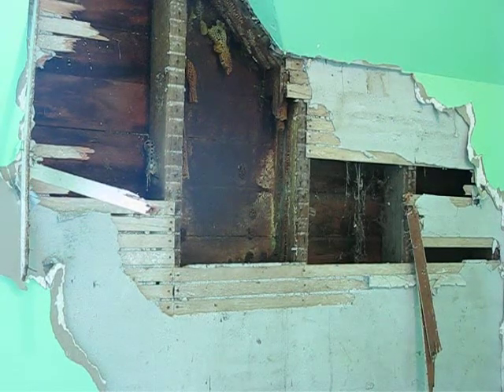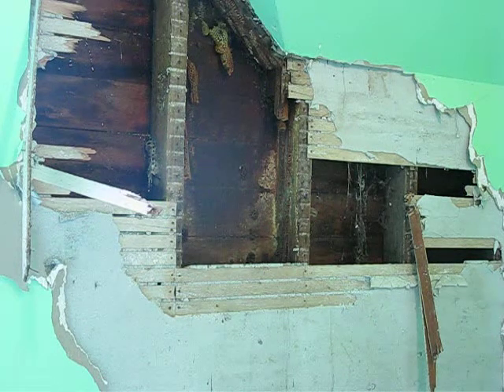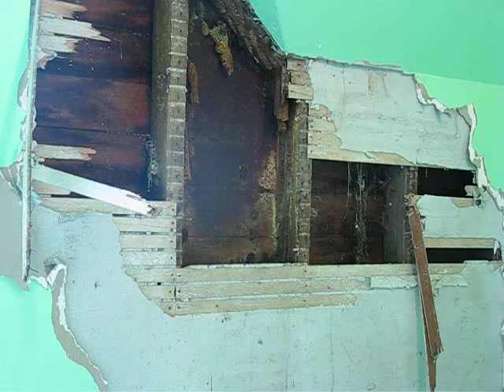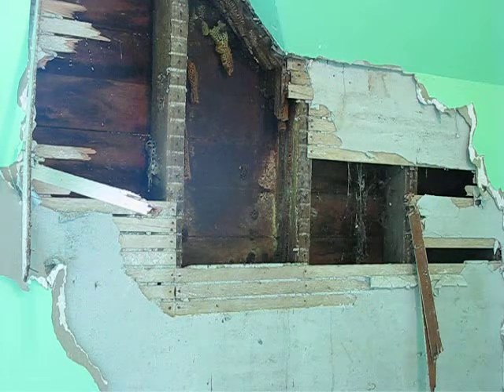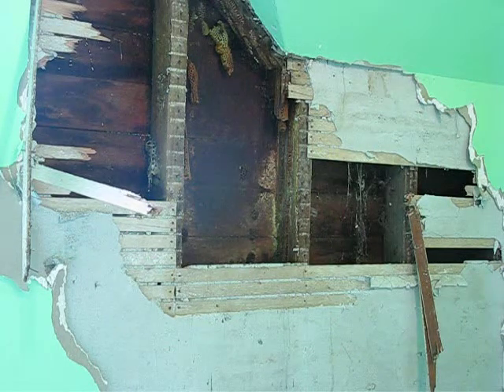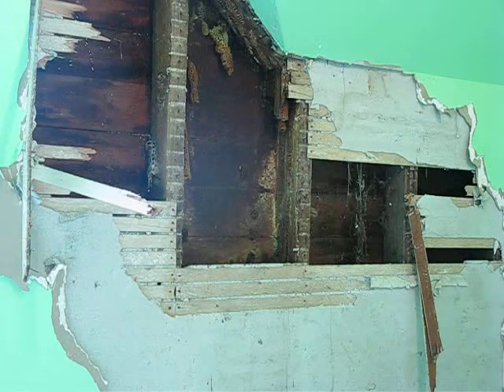Wall after Removal of Honey Bees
Regan completes the removal of the honey bees from the wall of a house